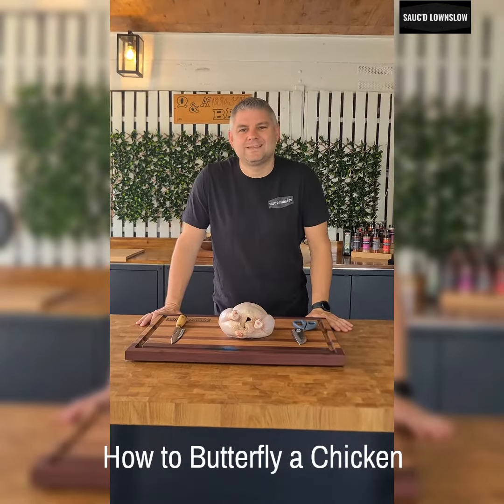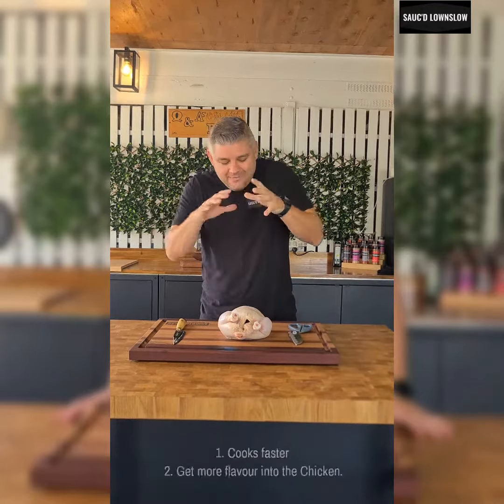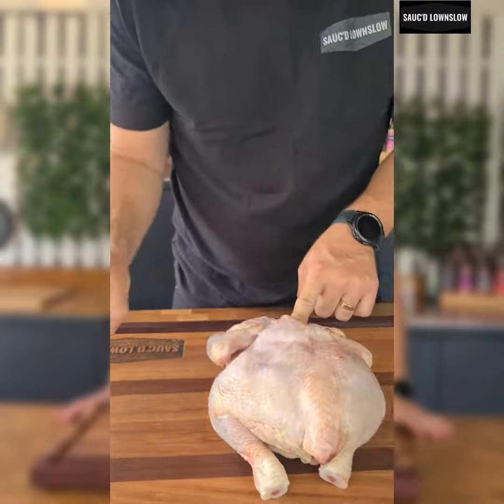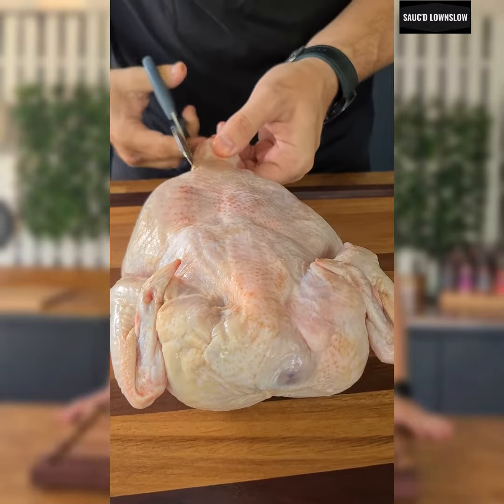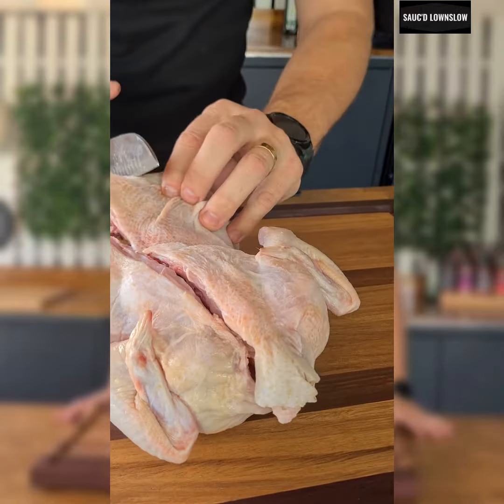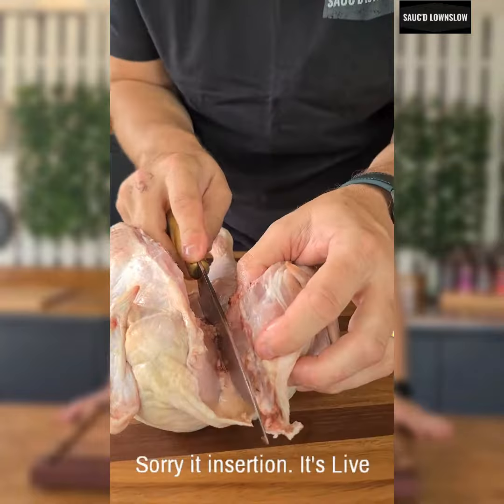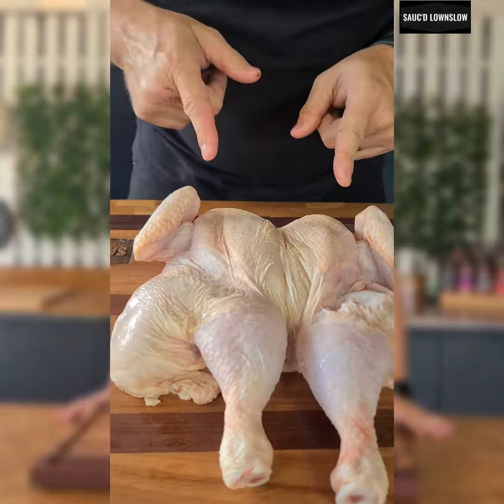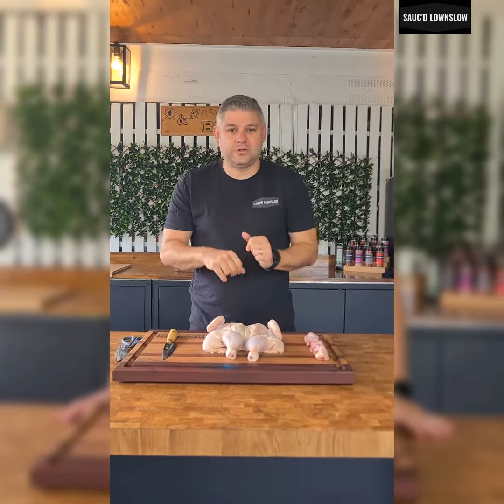Shocking how easy it is to butterfly a chicken. Let's see how.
How to Butterfly a Chicken.

Watch how simple it is to butterfly a chicken.
It's beneficial for two main reasons.

1. Cooks fast and more evenly
2. Can impart flavour into more of the chicken